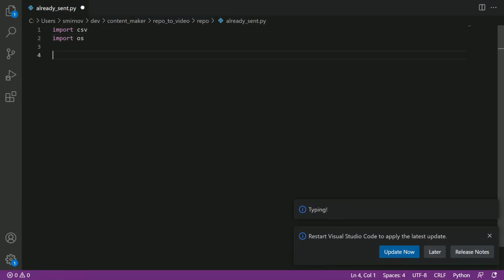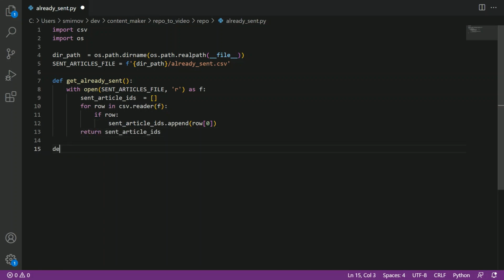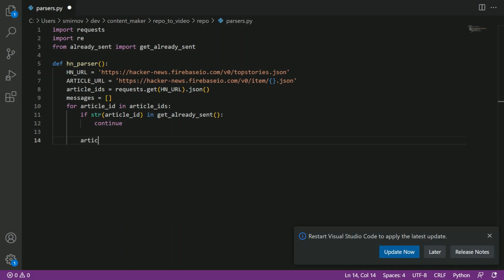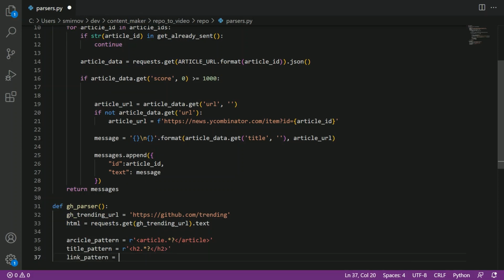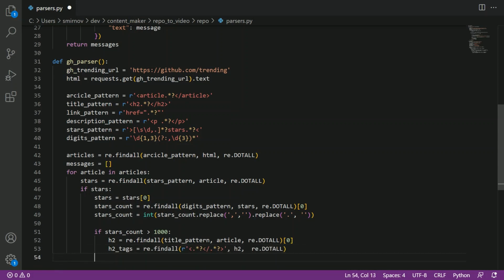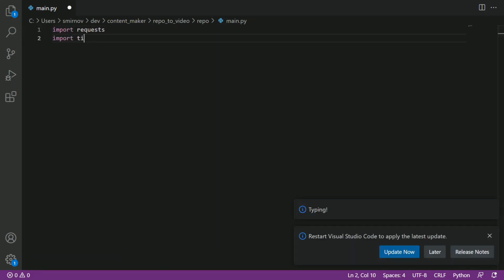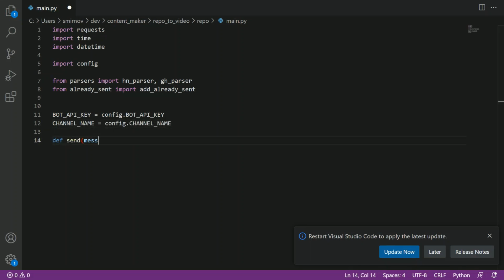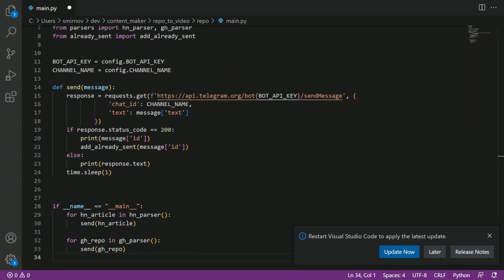Collect top developer news and send it to the Telegram channel with python